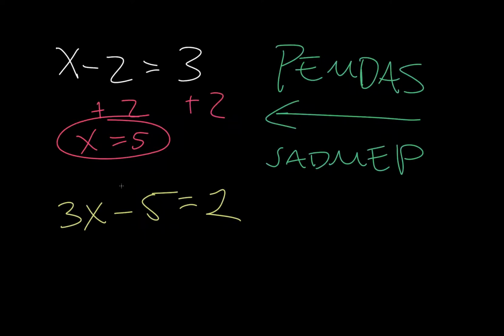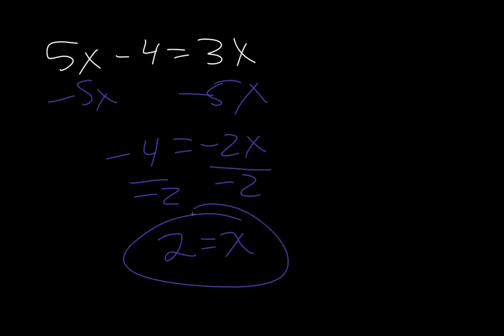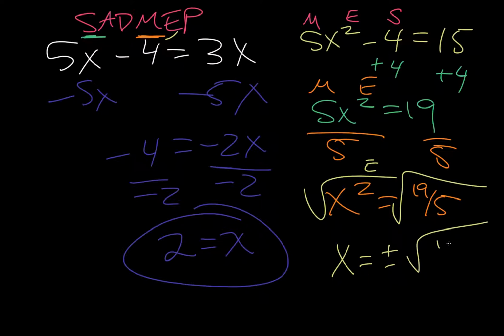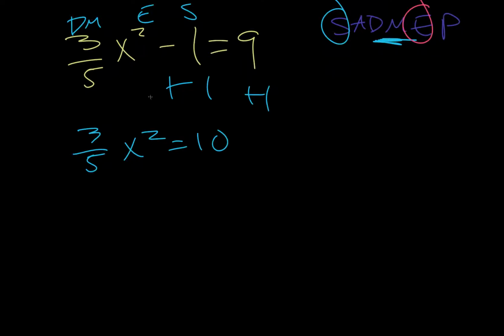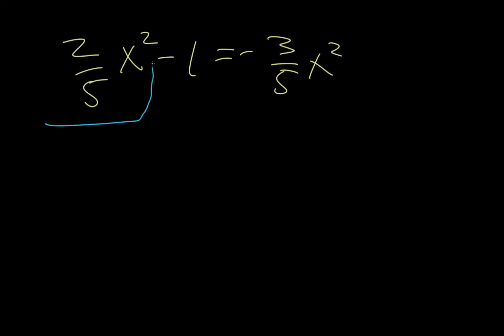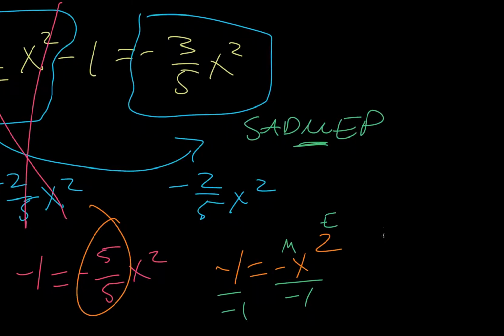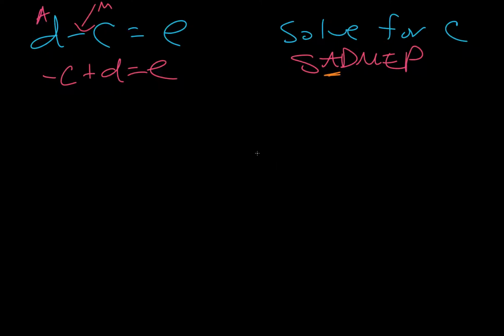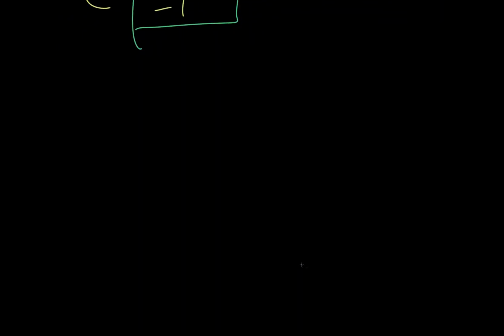SM2 - 1.Ac (Part 1) - Solving Equations Algebraically